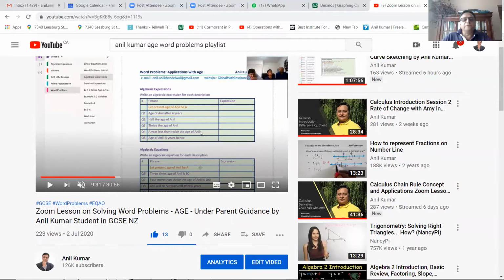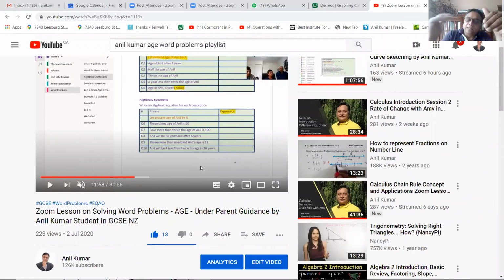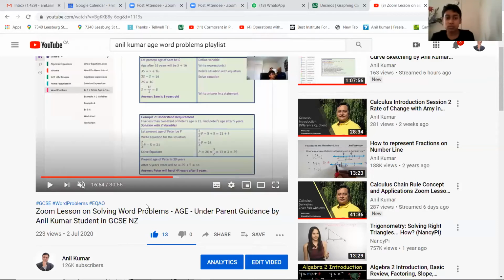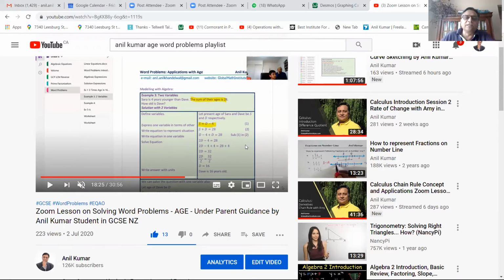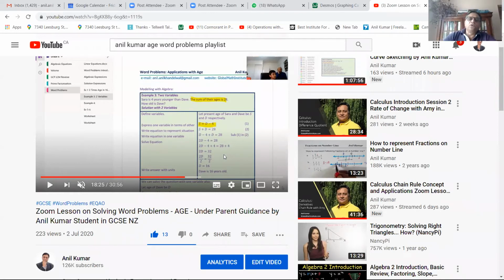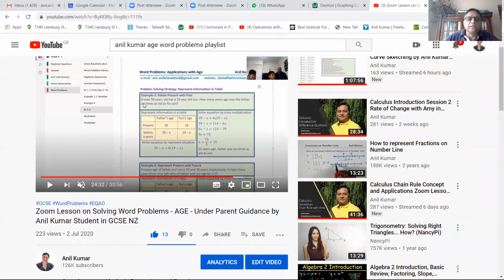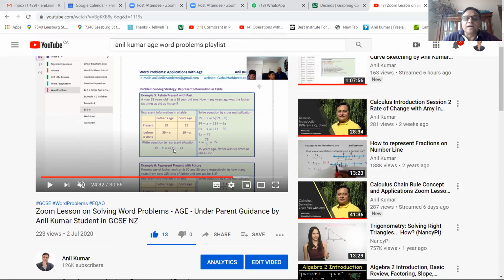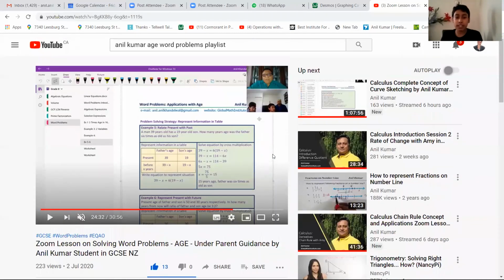Learn How to Solve Word Problems from Anil Kumar Transition from Middle to High School Zoom Lesson